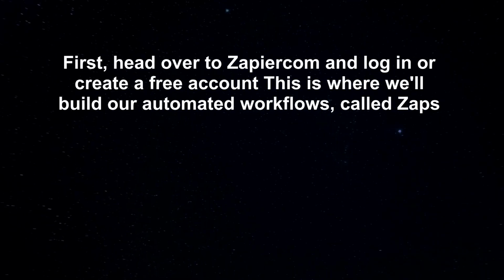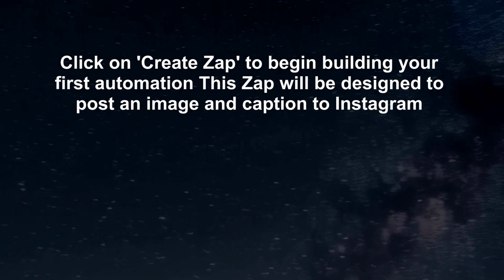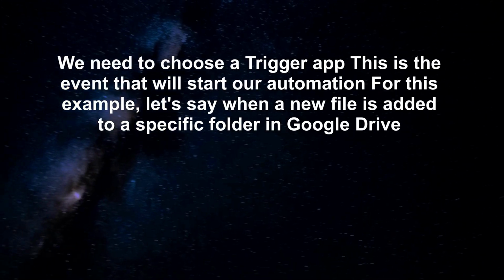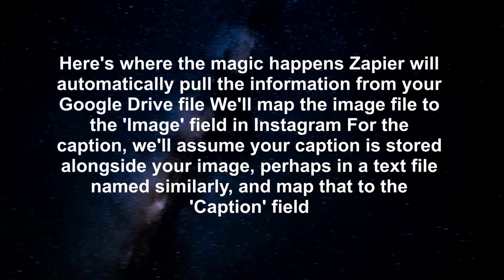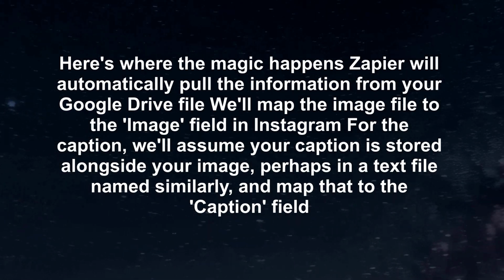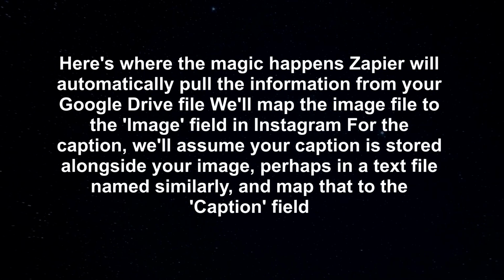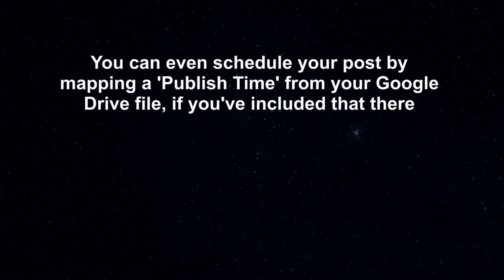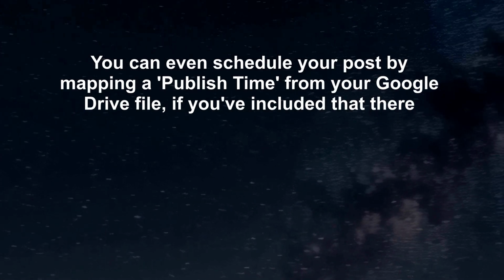How to Use Zapier for Automation Instagram Posts - Julia'sTutorials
How to Use Zapier for Automation Instagram Posts shows automating image and caption posting, scheduling content, and tracking engagement for improved social media management on Instagram.

00:00 Intro
00:14 What is Zapier?
00:28 Creating Your First Zap
00:38 Setting Up the Trigger
00:48 Understanding the Action
01:02 Mapping Your Content
01:20 Testing Your Zap
01:32 Scheduling Content with Zapier
01:42 Tracking Engagement
02:00 Automate Your Instagram Strategy